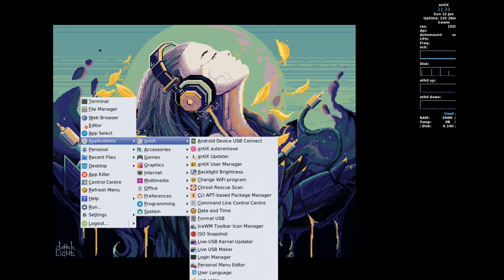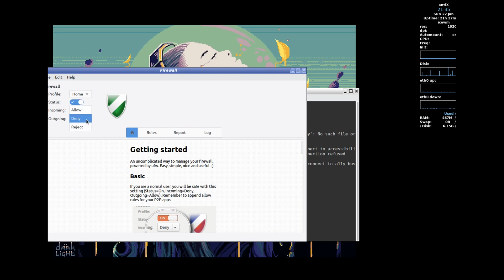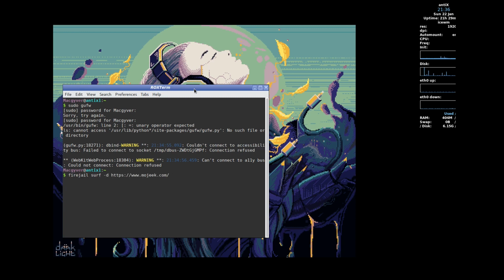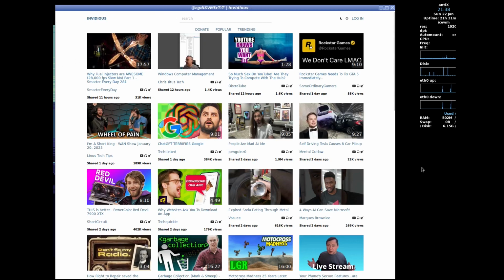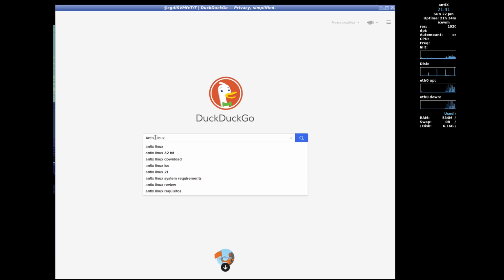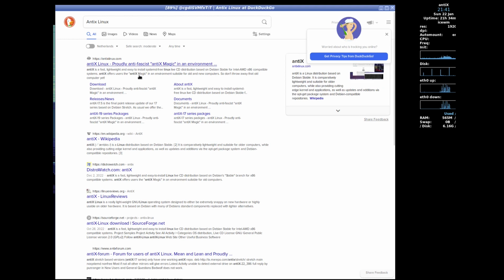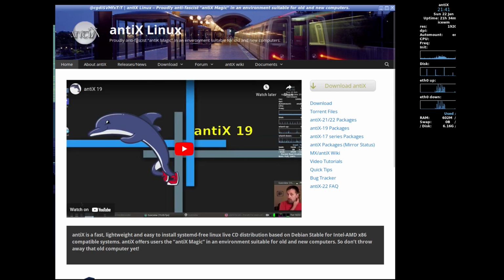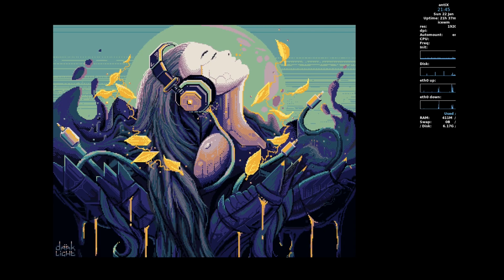Antix Linux: Great Distro for Old Machines -Hardware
This is a brief overview of Antix Linux focusing on ram usage. I also mention Invidious, an alternative front-end to Youtube and the Surf Browser.